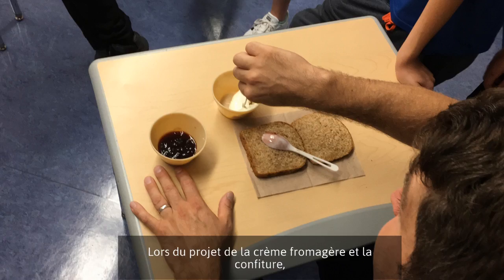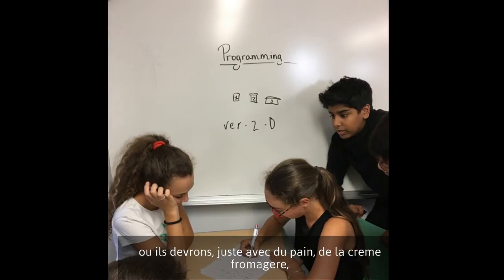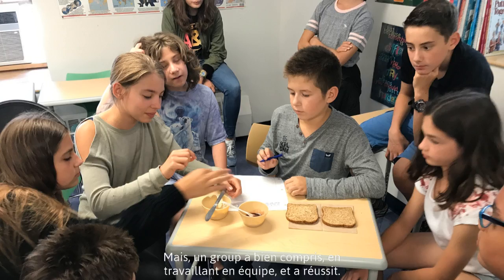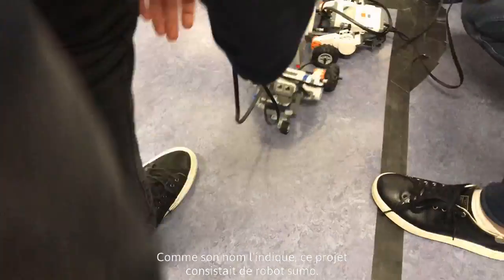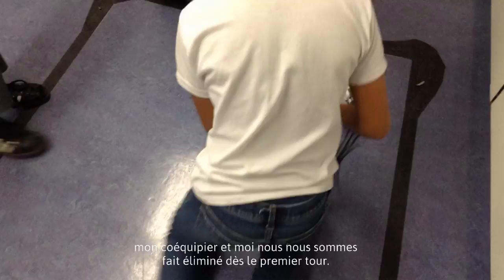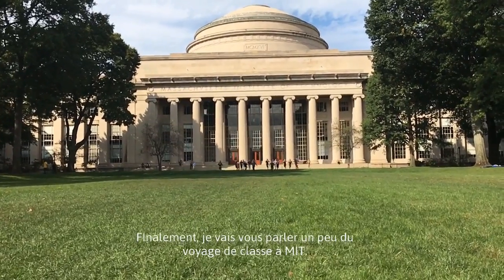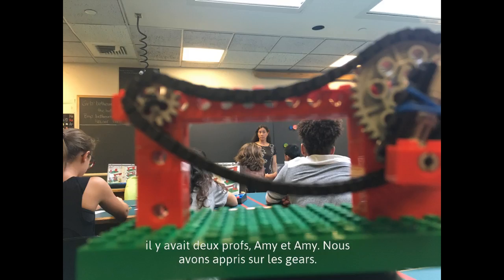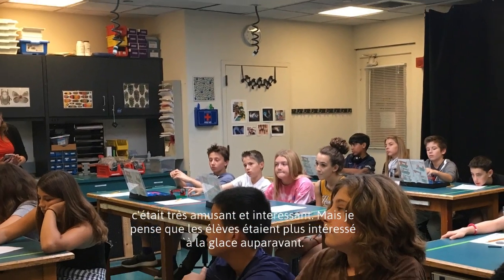Robotics Final by LAURIC M.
Check out this video from Frederick Bolzan's classroom at The International School of Boston.

Every Wednesday, for 2 hours, students grades 6-8, participate in the Student Exploration Program (SEP). This is an opportunity for our students to try out new or different realms of interest. From cooking, to game design, to improv, to robotics, to yoga, to "unselfie-yourself" (reaching out and doing something for other).

After every class, students make a short, thirty-second film addressing one or two of the skills that they learned during class. At the end of the semester, every student makes a 3-5 minute video about Robotics. This is one of the videos.